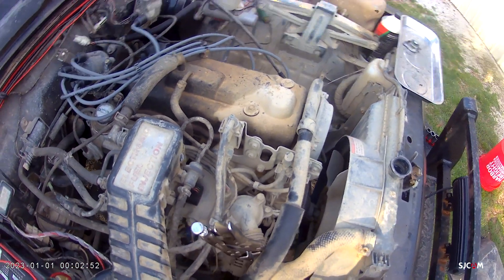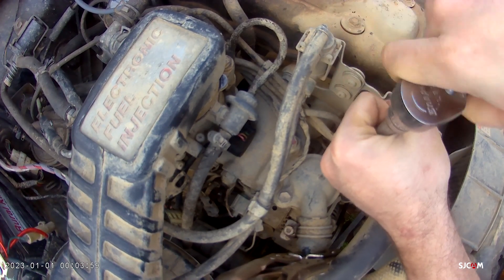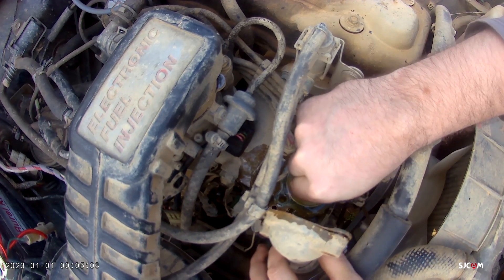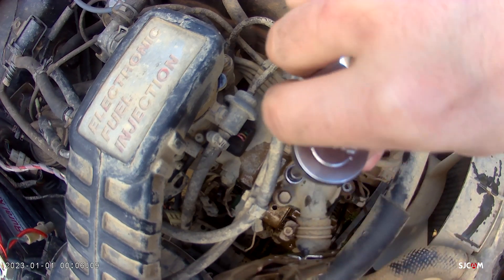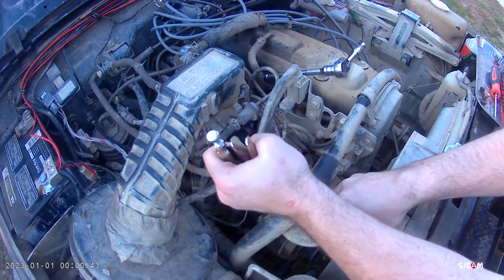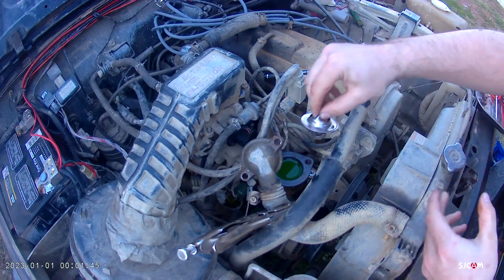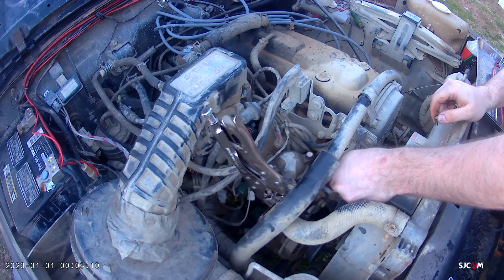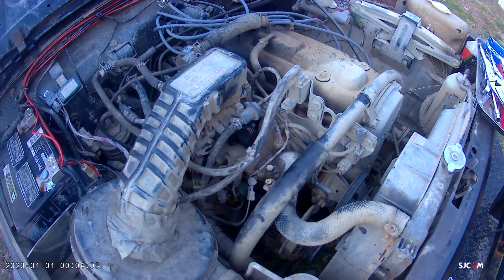how to change a thermostat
on this video we change a thermostat on a 1992 suzuki samurai but the same applies to numerous vehicles.